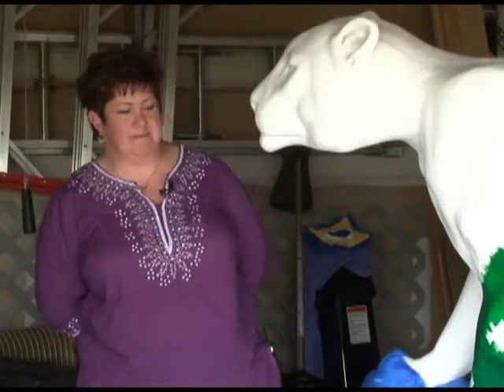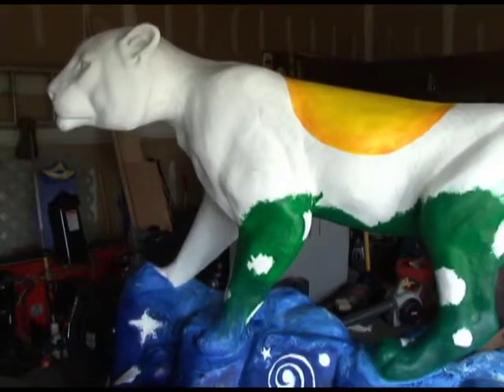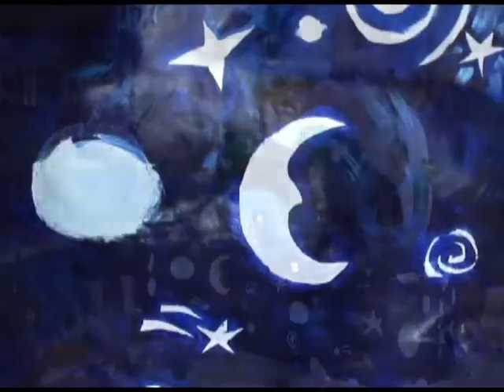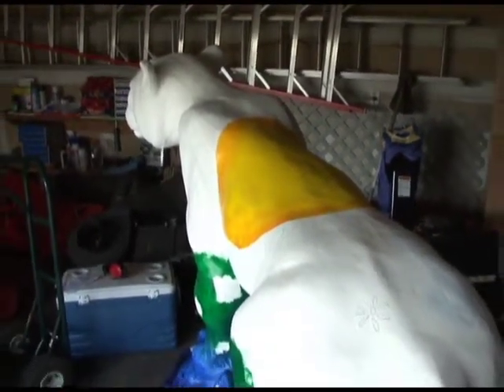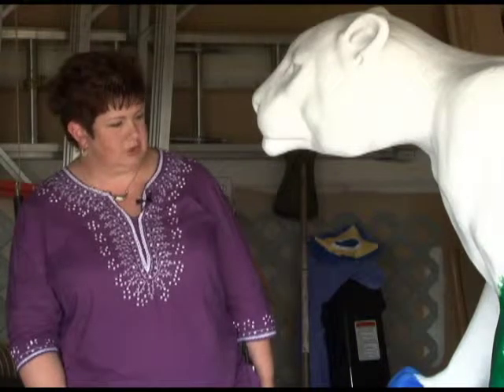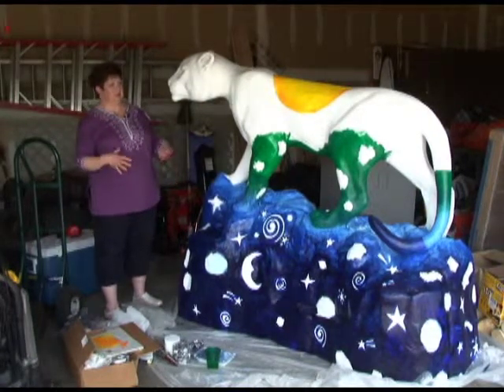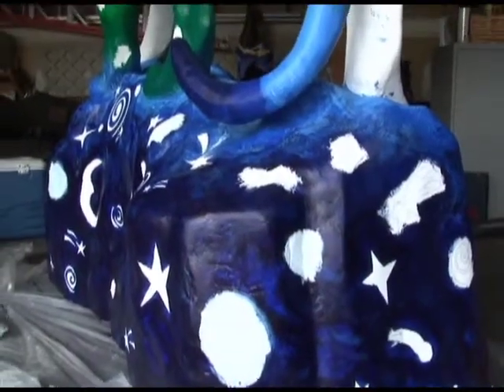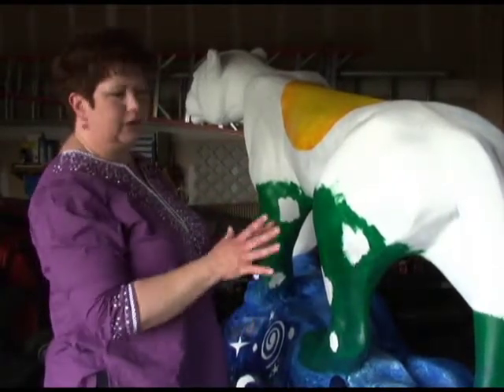Eileen Druckenmiller - Artist Profile - 9/16/13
Catamount Prowl 2013